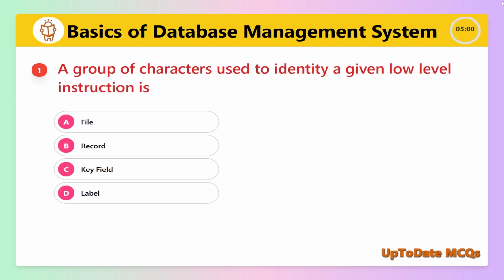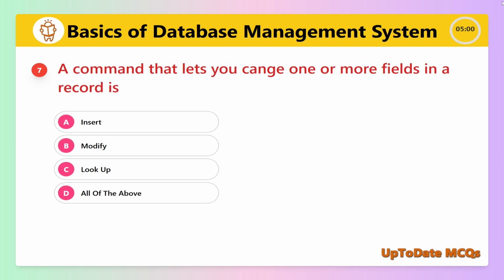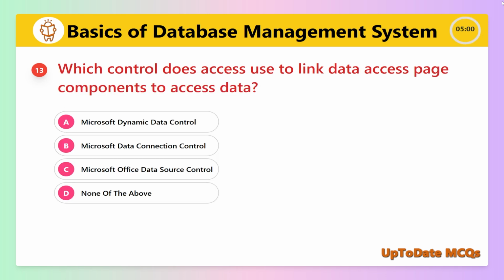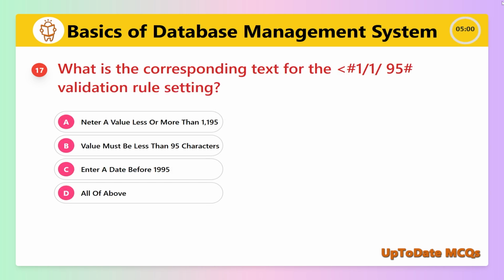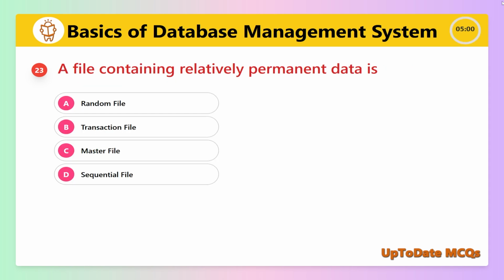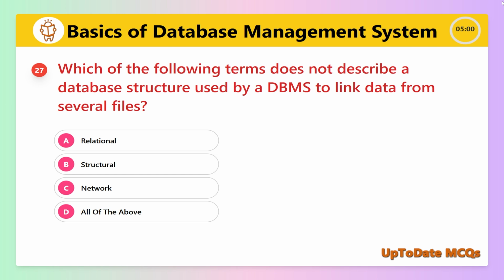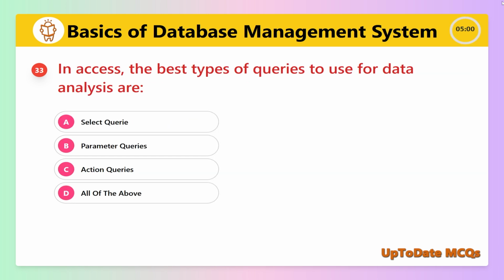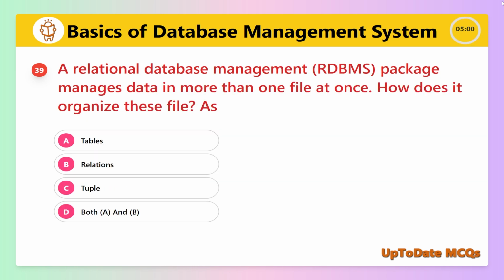Top 30+ DBMS MCQ For Competitive Exams 2024 | Database Management System MCQs - Part 5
In this Video, You will learn Most Important DBMS MCQs Questions with Answers